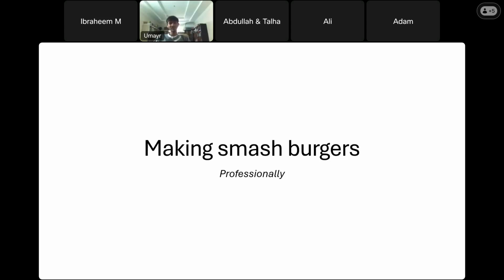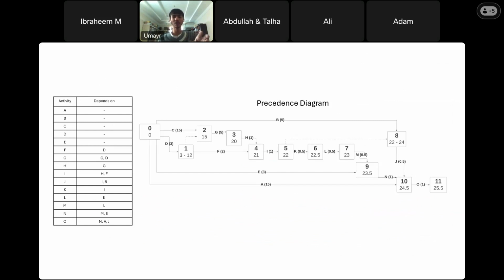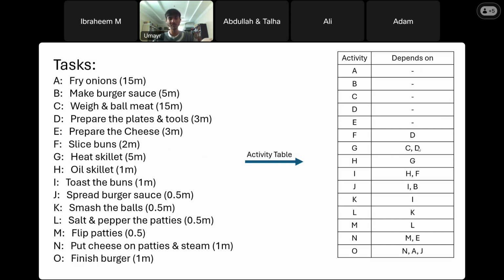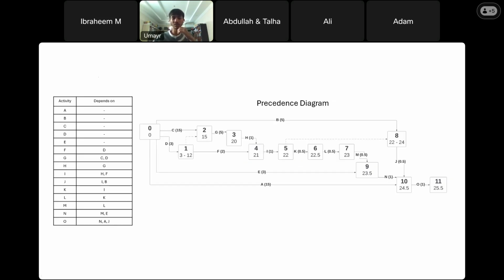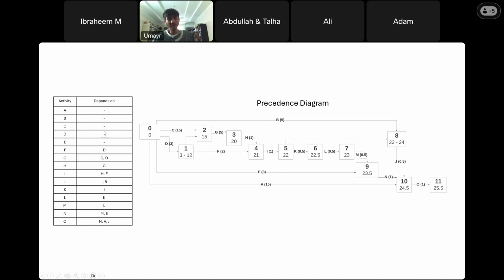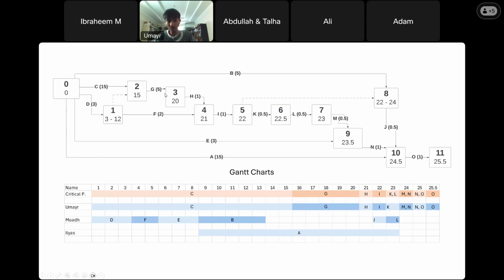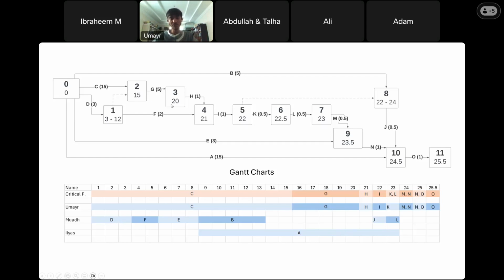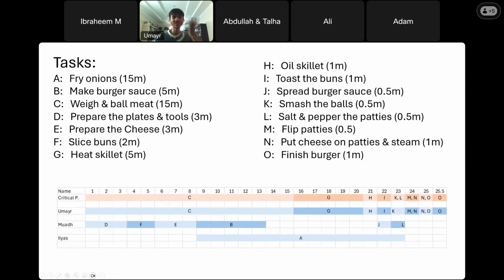Fake Project Management - Umayr Ariff | Spark Session | Session #23